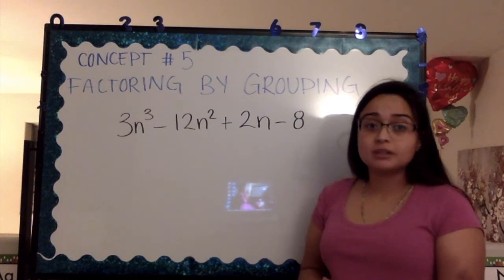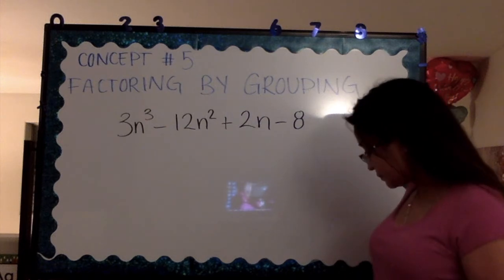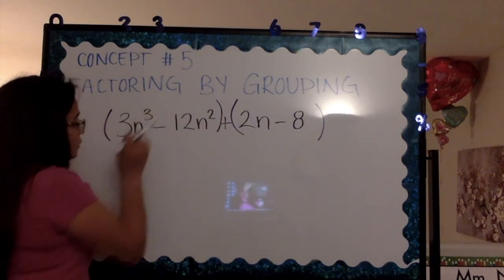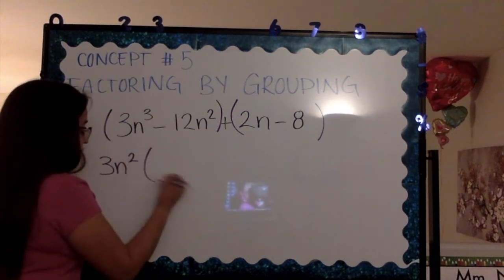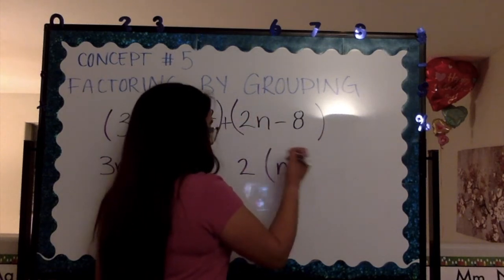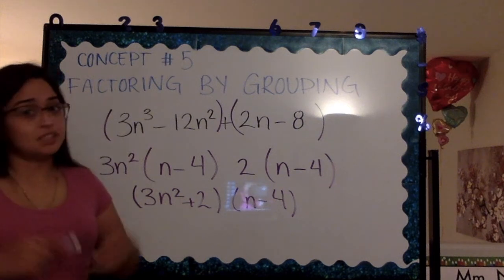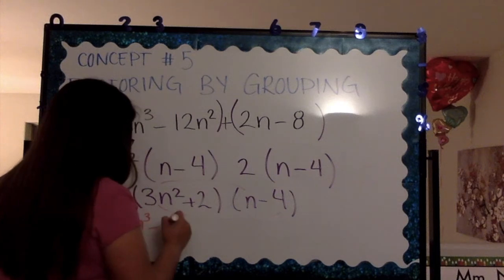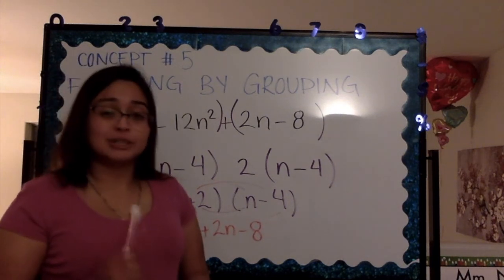Algebra 1 - Day 66 - 03/19/2021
Concept #5 - Factoring by Grouping